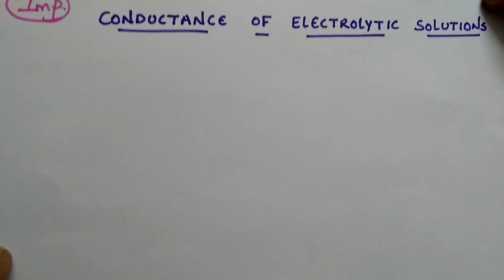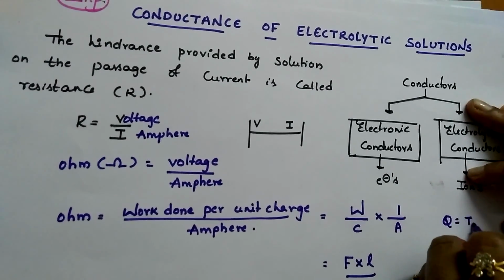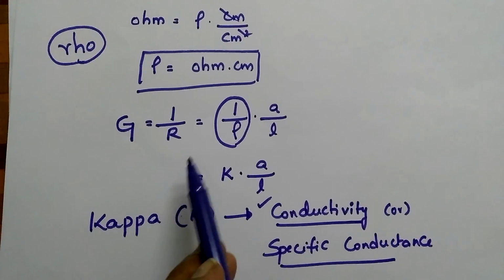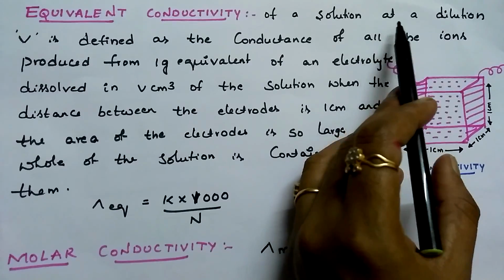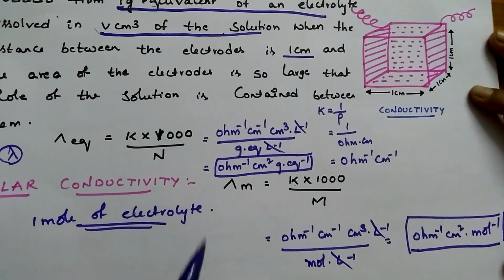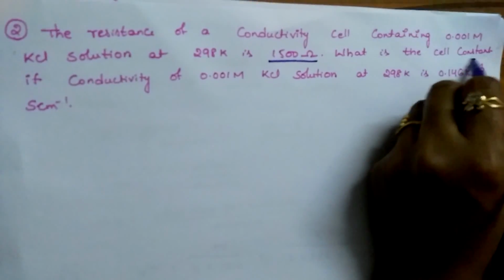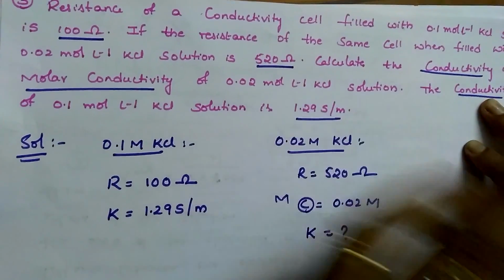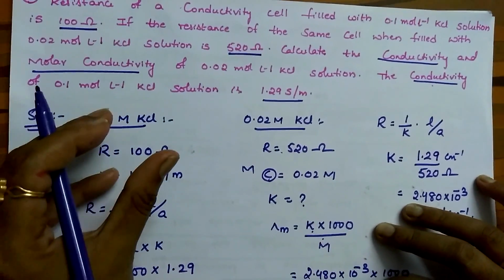Resistance,Resistivity,conductivity,equivalent&molar conductivity electrochemistry class12 chemistry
Electrochemistry (physical chemistry) . in this video i explained Resistance ,Resistivity(specific resistance), conductivity (specific conductance) ,conductance,equivalent&molar conductivity electrochemistry class12 chemistry